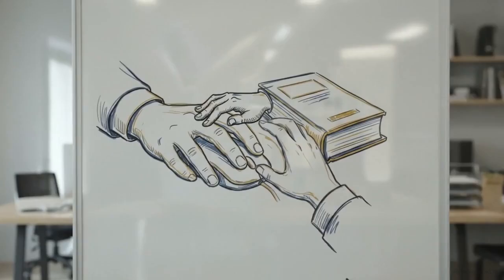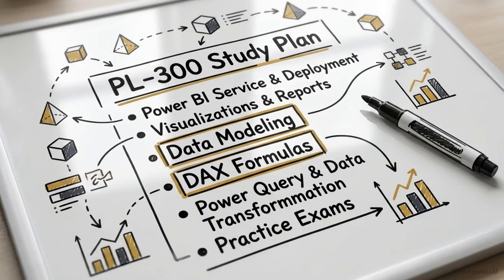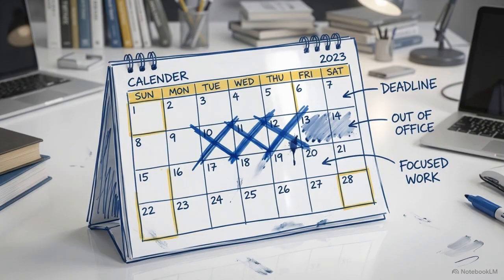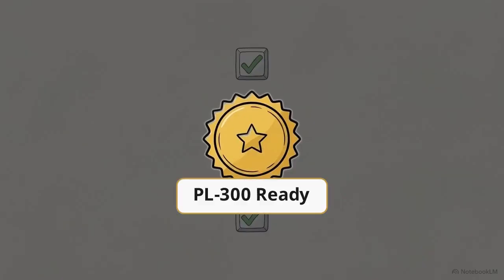PL-300 Practice Tests 2026 | Pass Power BI Exam FAST 🚀 (Full Mock Exams + Tips)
Want to pass the PL-300 Microsoft Power BI Data Analyst exam in 2026? 🚀

This video shows you how to prepare the *right way* using realistic practice tests and proven strategies—so you can pass with confidence.

In this video, you’ll learn:
✅ What to expect on the PL-300 exam
✅ How to use practice tests effectively
✅ Common mistakes to avoid
✅ Key Power BI topics you must master
✅ Smart strategies to pass faster

Don’t just study—**study smart and pass sooner.**

👉 **Click the link above to start practicing now**
👉 **Watch till the end for exam tips that boost your score**